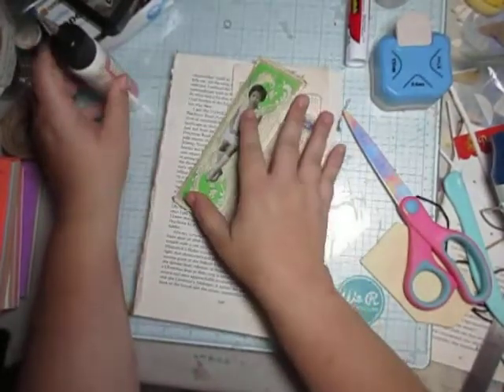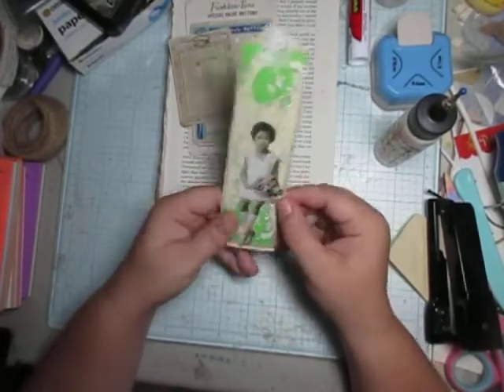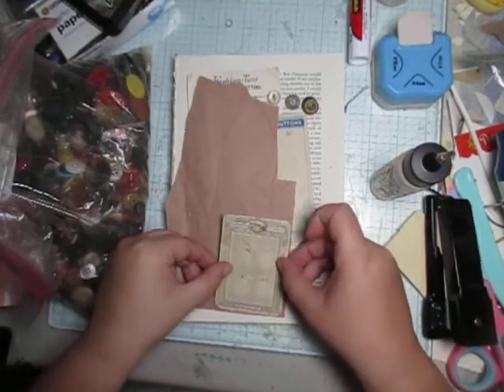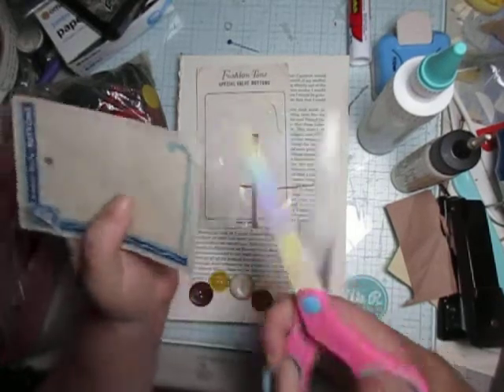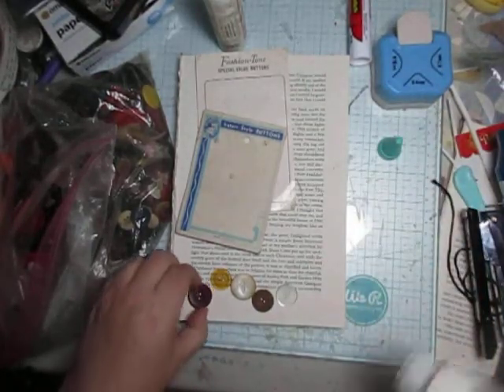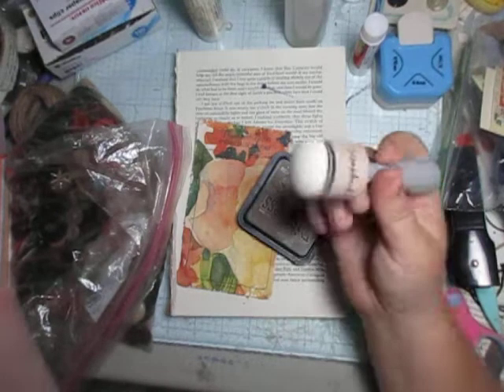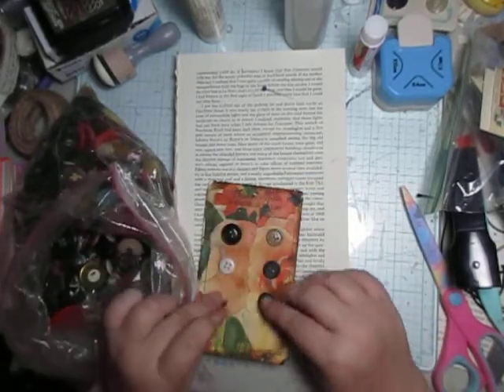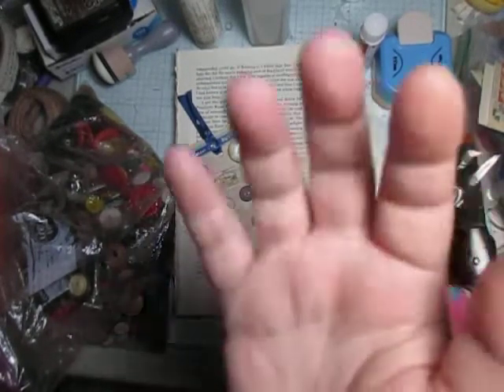craftwithme Vintage Packaging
Yes, more pieces from my to do box. I have been wanting to do something with some vintage box piece and vintage button packaging for quite some time. I honestly think them pieces were in my to do box for 3 years now. My biggest problem is the concept out of sight out of mind. Have you ever forgot about projects that you were saving specific pieces for? I hope this video will inspire you.